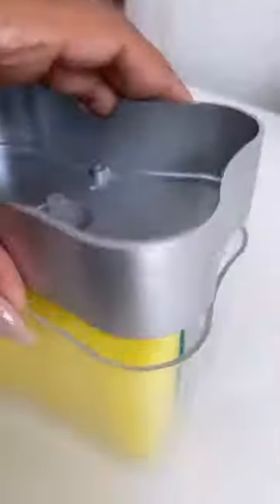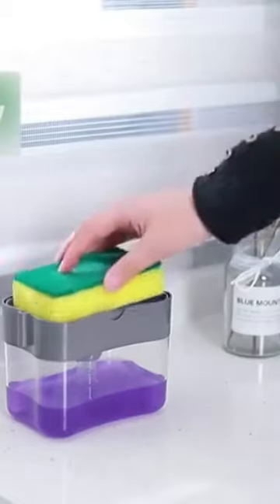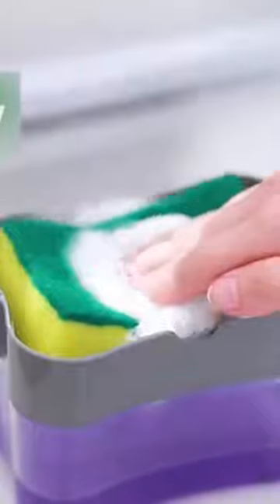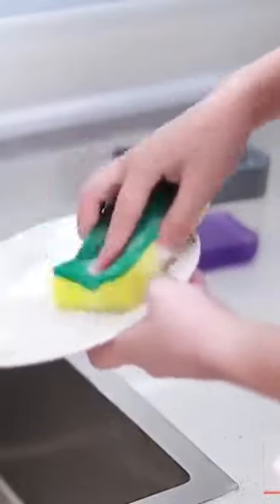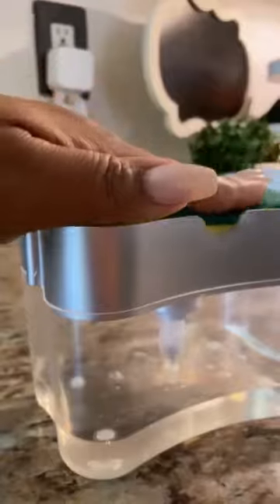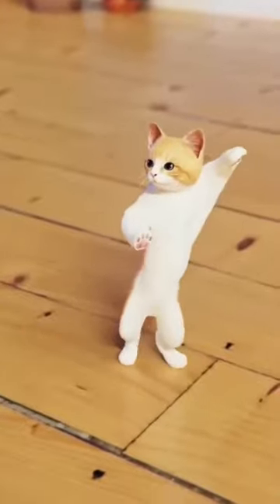Dish Soap Dispenser and Sponge Holder for Kitchen Sink, Sponge Included, 13 Ounces, Metallic Silver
the link in SA

the link in AE

the link in US